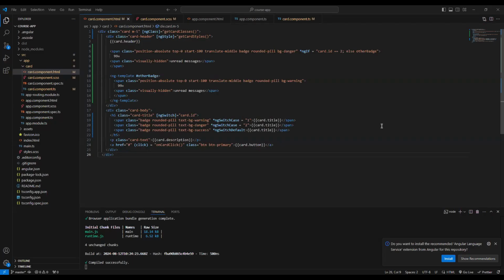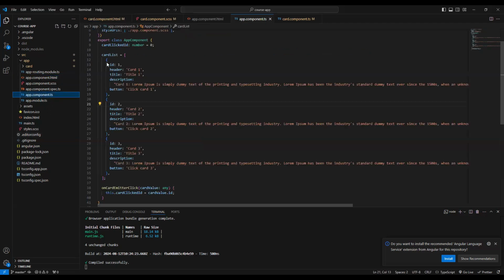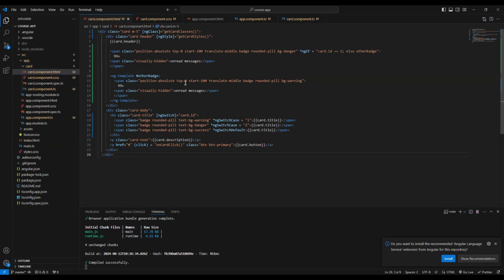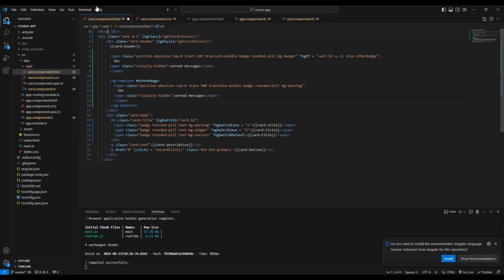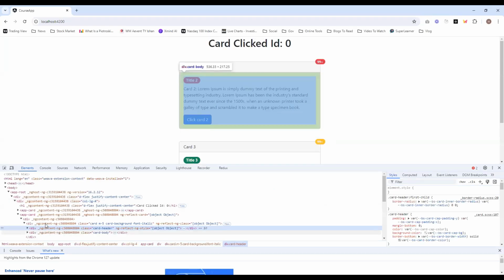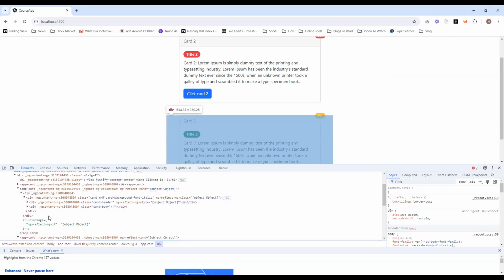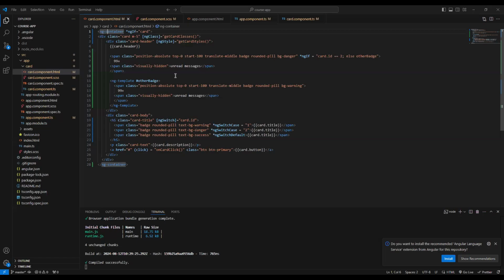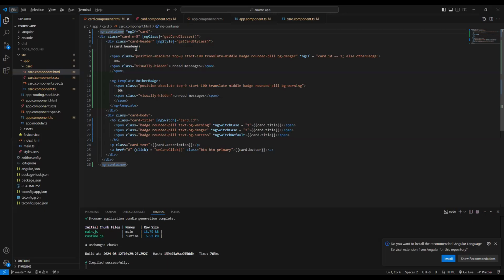Angular ng-container Directive | Basics of Angular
Angular is widely used web application development framework. Here we have shared how to use *ng-container directive to add logics without adding extra DOM elements in Angular.